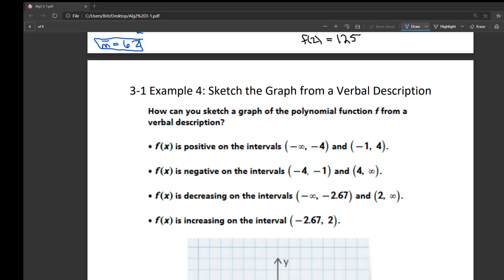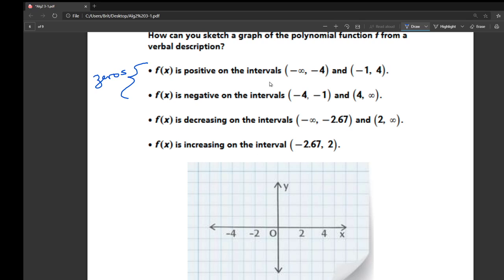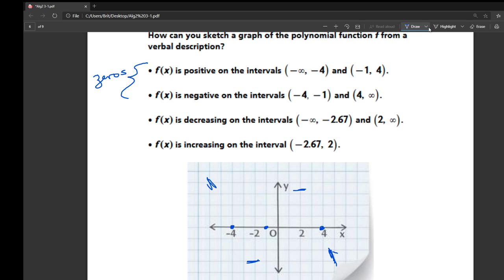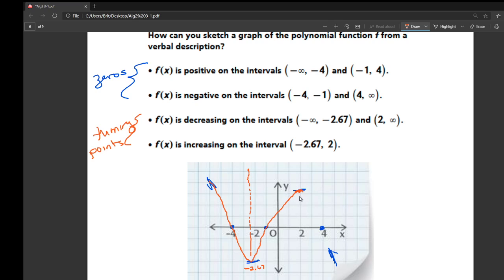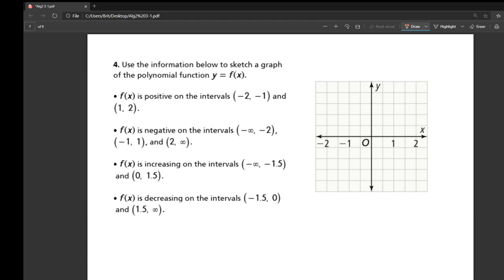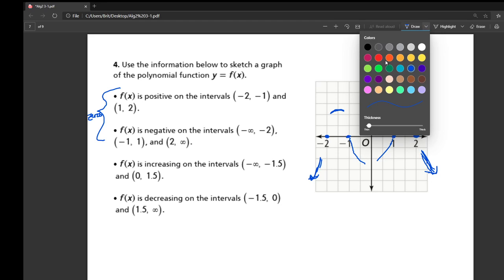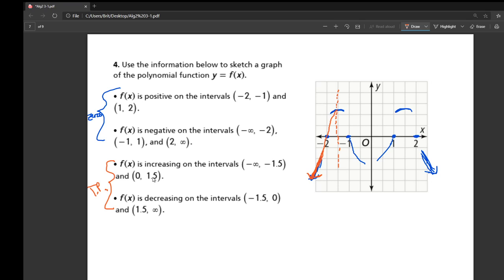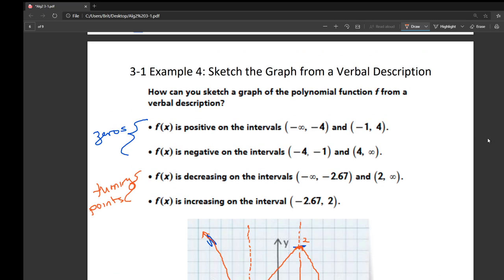Sketch the Graph from a Verbal Description